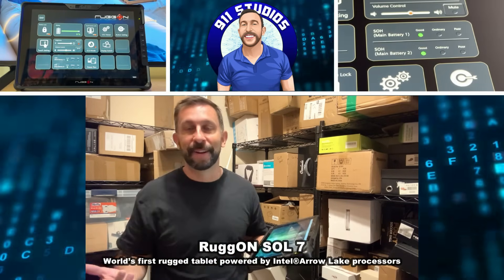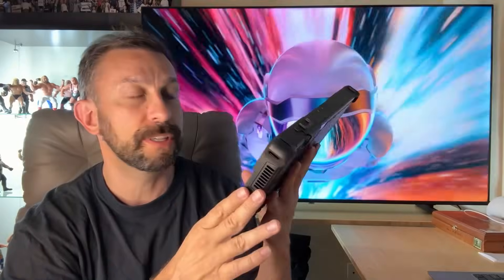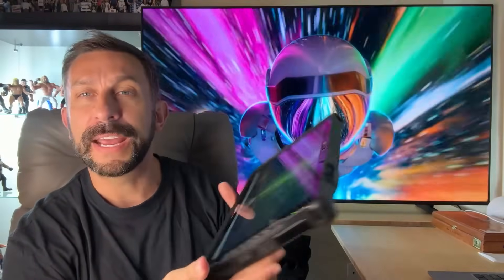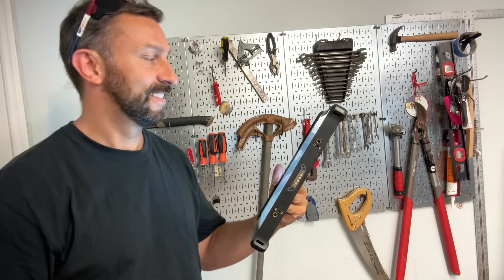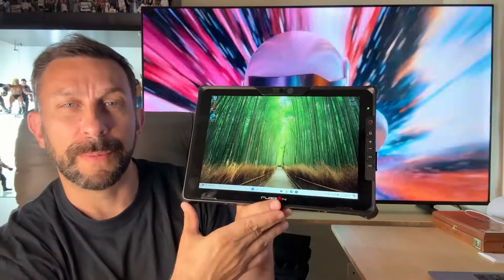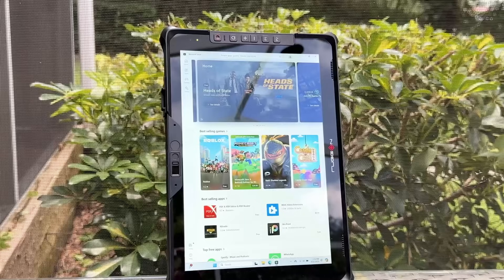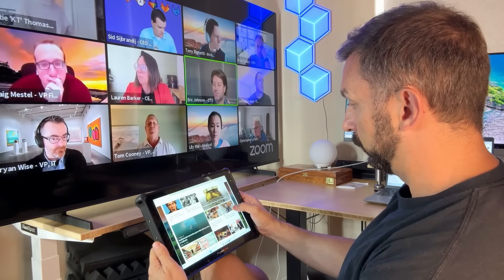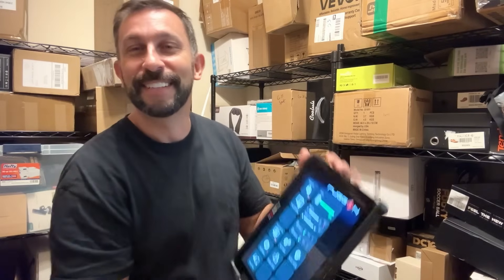RuggON SOL 7 Tablet - First 12” Rugged tablet w/ Intel® Arrow Lake Processors & Built-in AI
The RuggON SOL 7 is the first rugged tablet with Intel® Arrow Lake processors and AI capabilities, built for mission-critical environments. With a 12" sunlight-readable display, Wi-Fi 7, LTE/5G, and satellite integration, hot-swappable battery, and MIL-STD-810H & IP65 durability, it’s ready for the toughest jobs.

About RuggON
RuggON Corp., a subsidiary of Ubiqconn Technology, is a leading manufacturer of rugged mobile computing solutions. Combining Ubiqconn's advanced technology to drive innovation and expand in the Mobile Industrial (IioT) market, RuggON leverages decades of expertise to improve mobile productivity in harsh environments. A committed engineering team delivers devices of exceptional value and quality that enhance user experience. The company understands the diverse demands of industries to provide tailored, efficient solutions. RuggON is dedicated to higher standards for customer satisfaction and prides itself on offering endless possibilities to meet tomorrow's needs.

0:00 - Introduction
1:30 - Details
3:00 - Must See
3:30 - Features
5:30 - Order Now